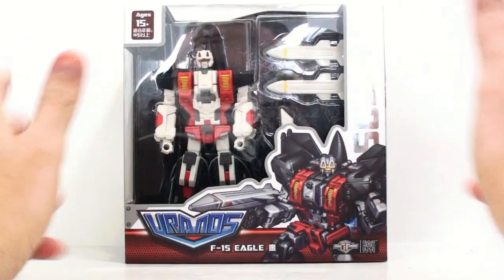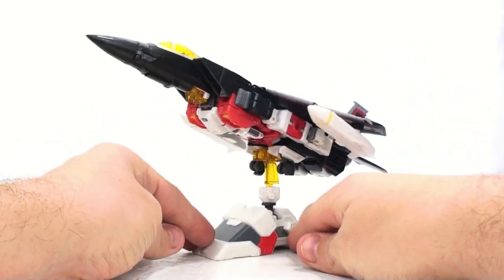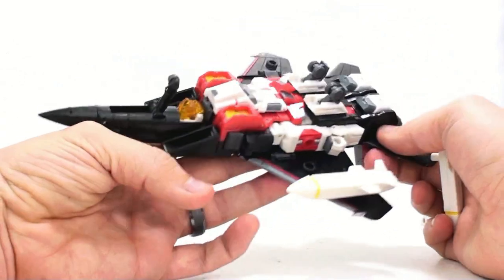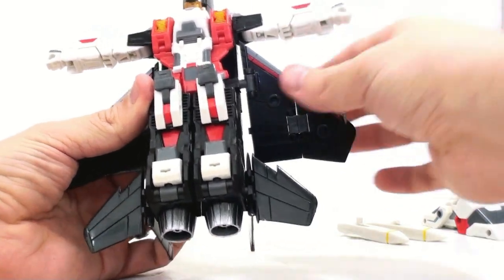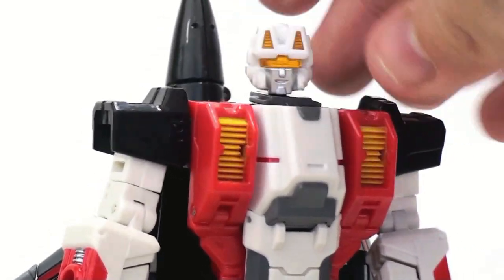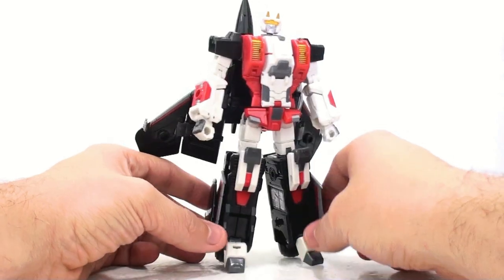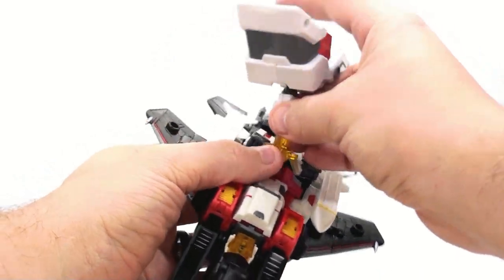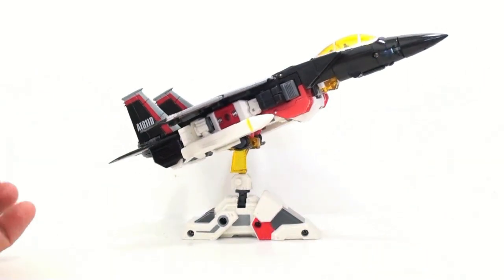Video Review of the TFC Toys; Eagle (part two of Uranos)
Places where i buy my Transformers AMAZON Video Review of the TFC Toys; Eagle (part two of Uranos)